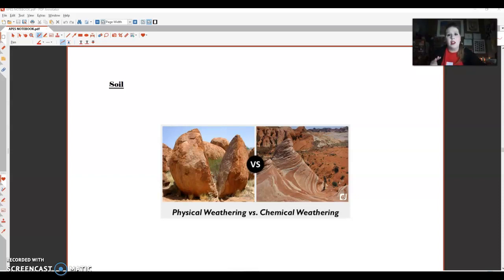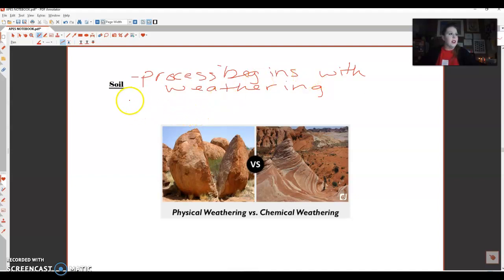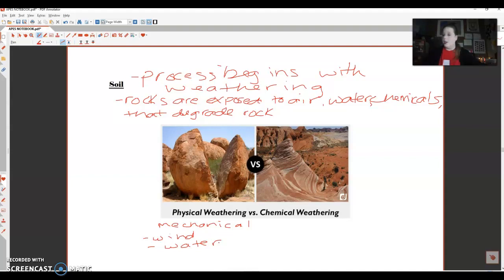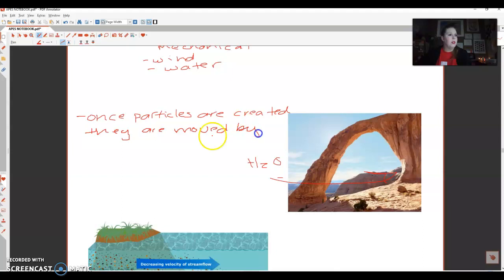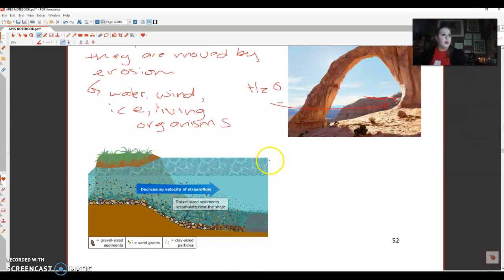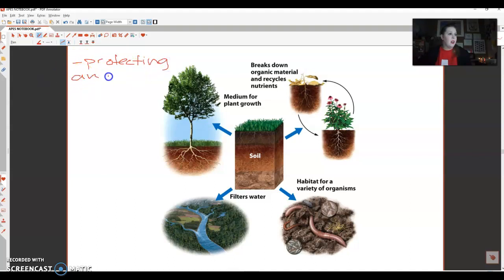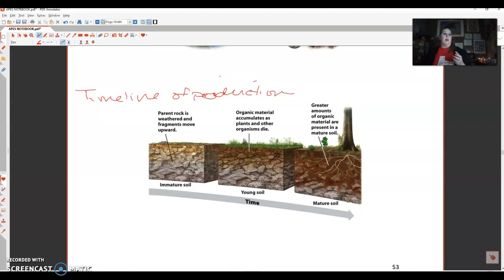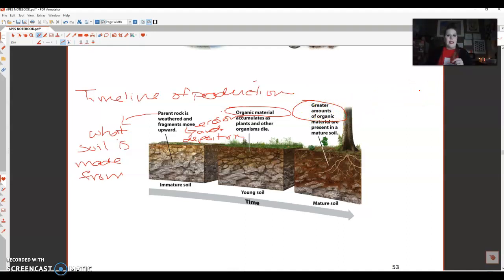Soil Notes, part 1